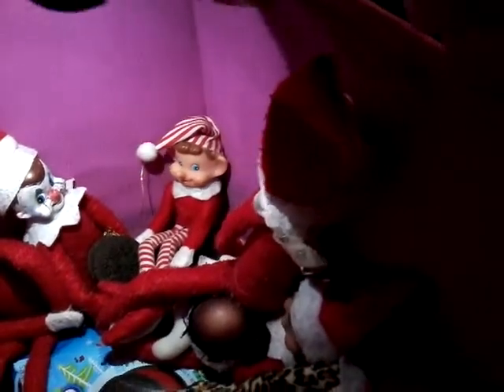FIRST DAY OF WINTER 2018!! ❄❄❄ Elf on the Shelf Day 28 2018